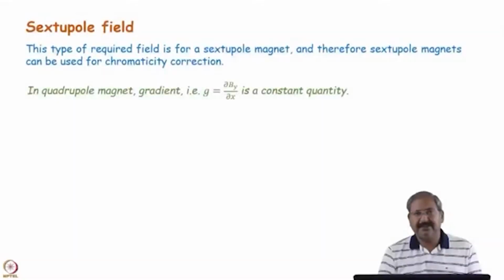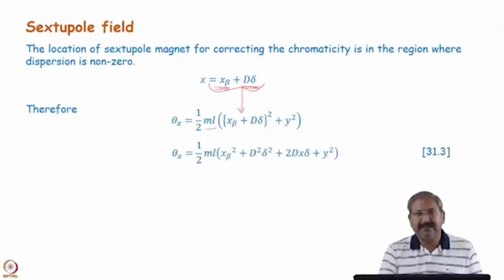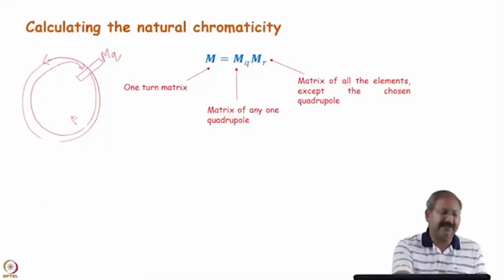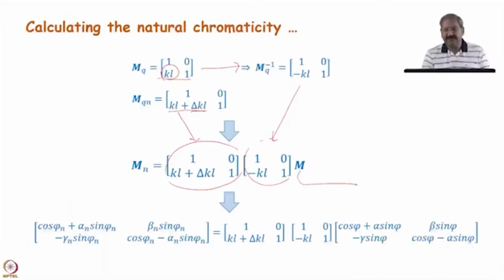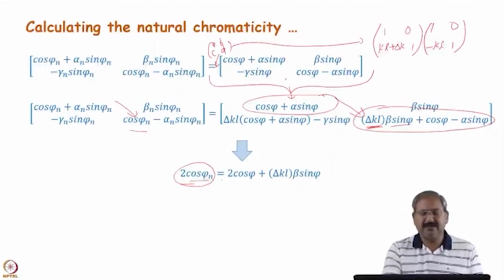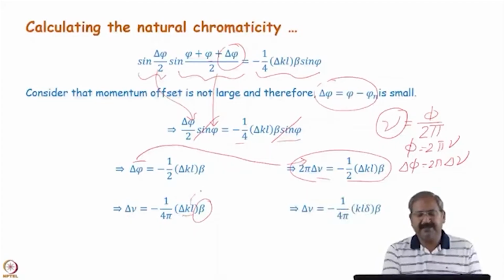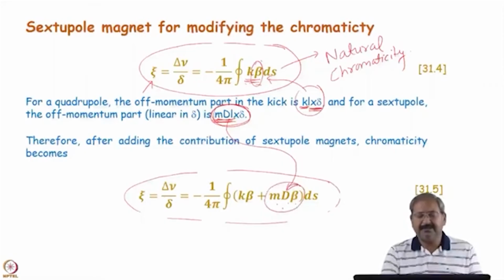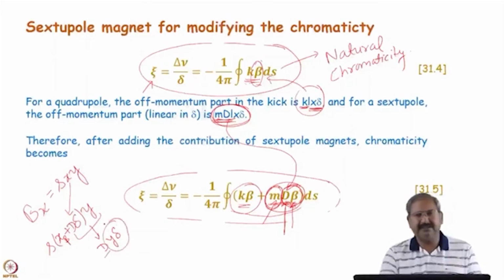Chromaticity Contd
Subject: Physics
Course Name: Accelerator Physics